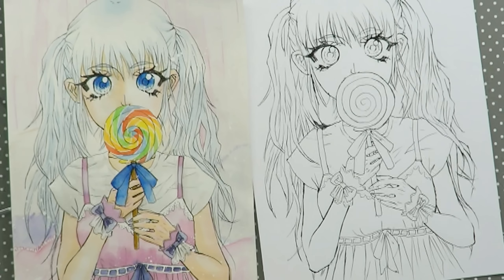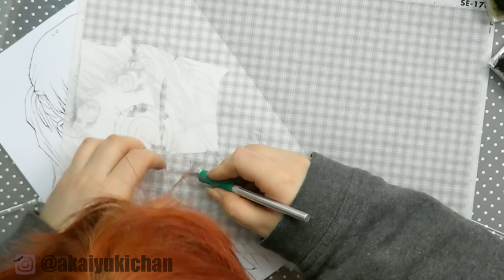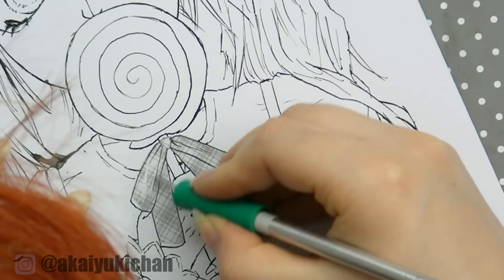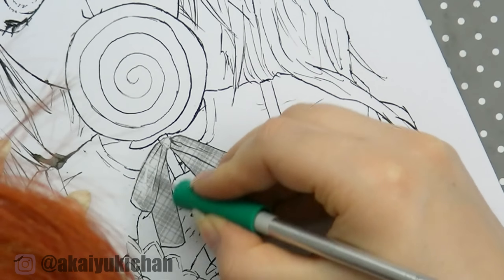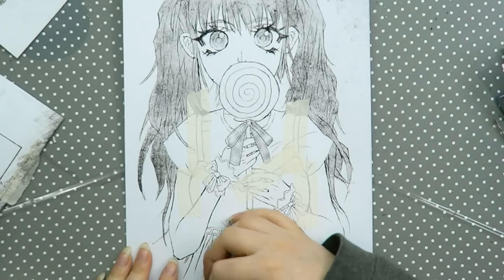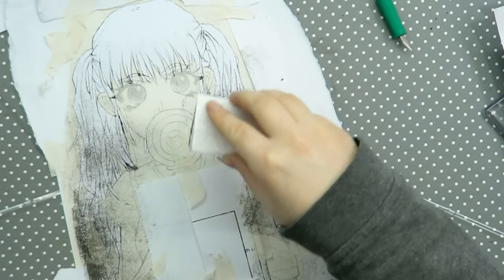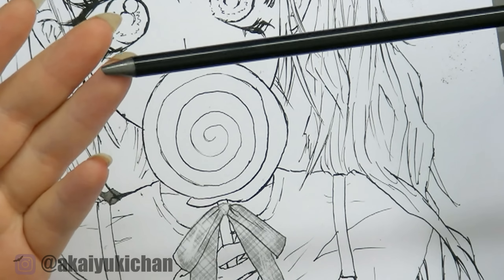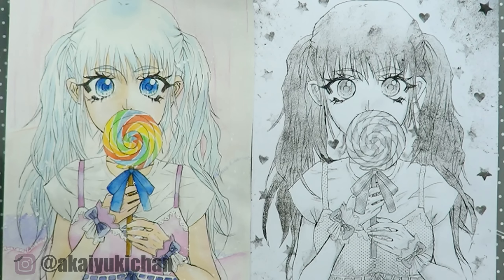DIY How To Make Your Own CHEAP Screen-tones || Tutorial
*~READ ME ~*
FINALLY, the most requested video I had! Always remember to ask if you have anymore questions, I always reply and I read all the comments!

For Talking Videos And Tutorials

PROGRAM: VIDEOPAD PROFESSIONAL